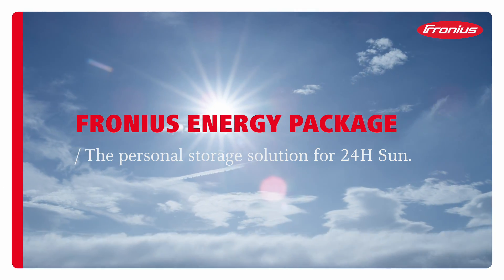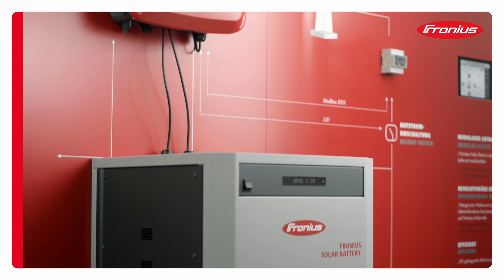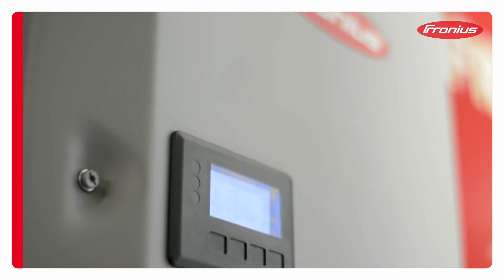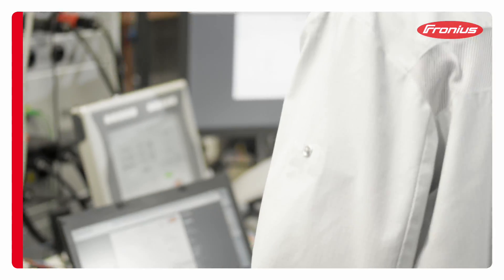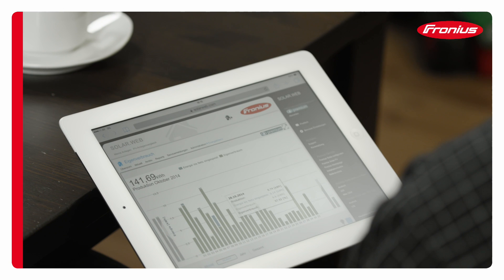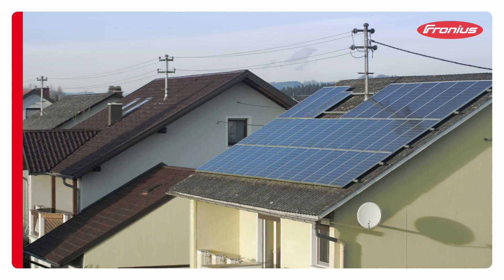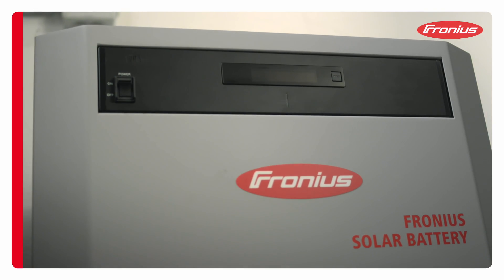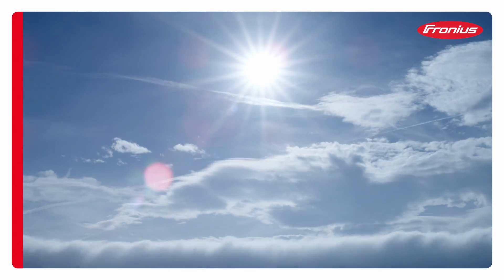Fronius Solar Energy Package Overview